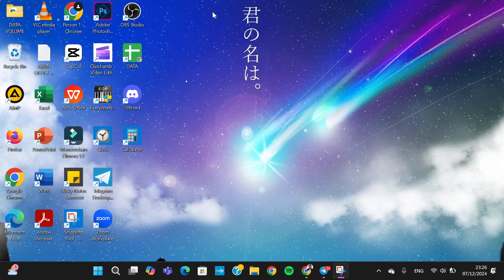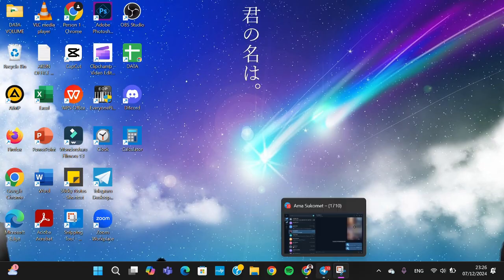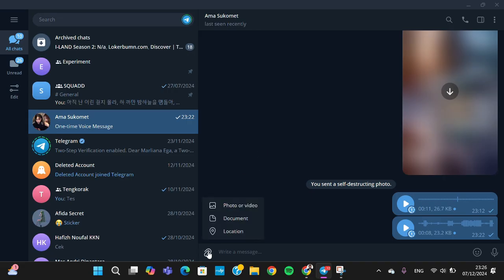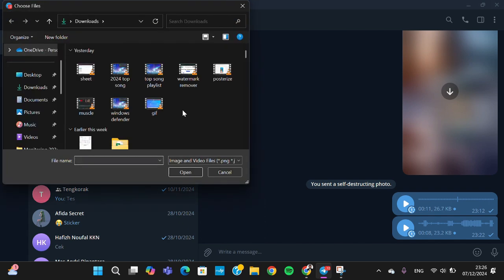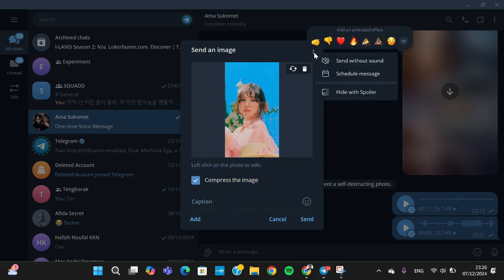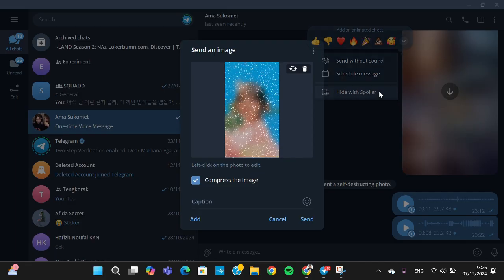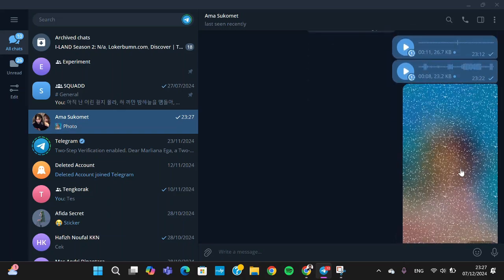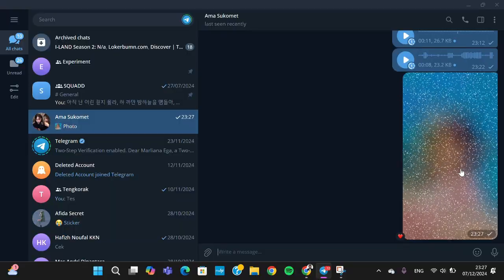How to Hide a Picture as Spoiler on Telegram Desktop? Mark Picture as Spoiler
Learn how to hide a picture as a spoiler on Telegram Desktop in this easy tutorial! 🎭✨ With the Mark as Spoiler feature, you can cover your image with a blur effect, ensuring it stays hidden until your recipient chooses to view it. Perfect for sharing surprises, sensitive content, or avoiding spoilers in group chats.